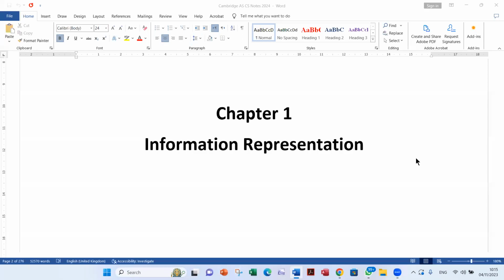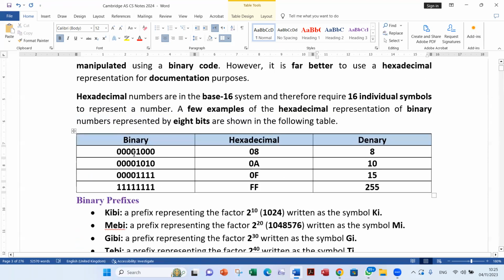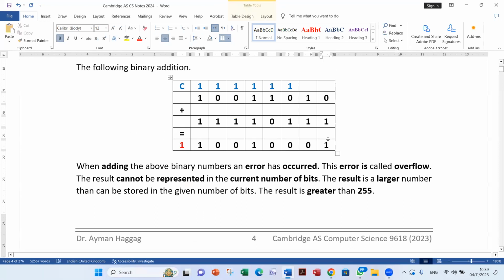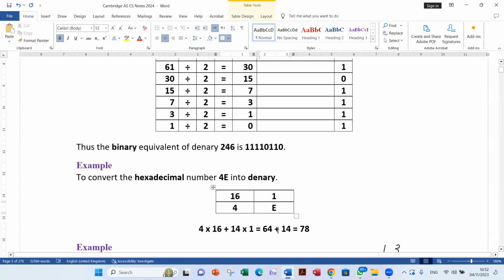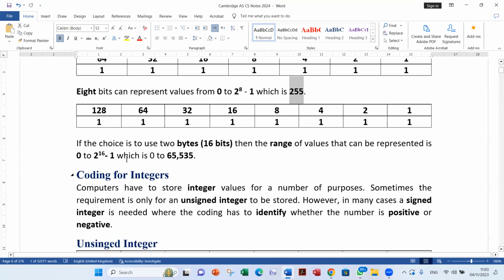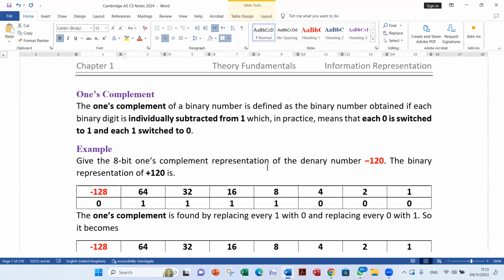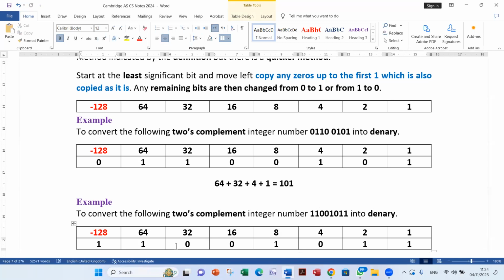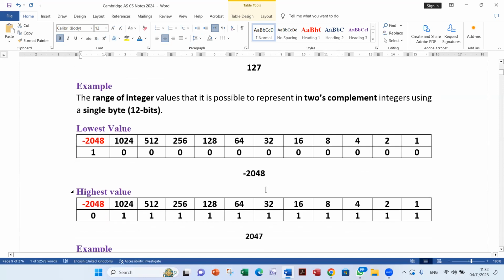Cambridge AS Computer Science in English Chapter 1 Information Representation Part 1